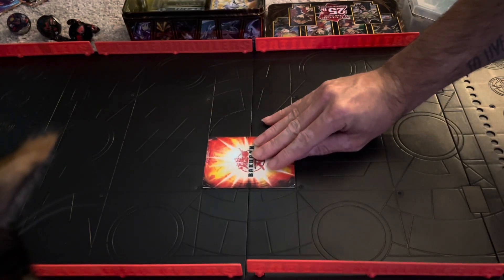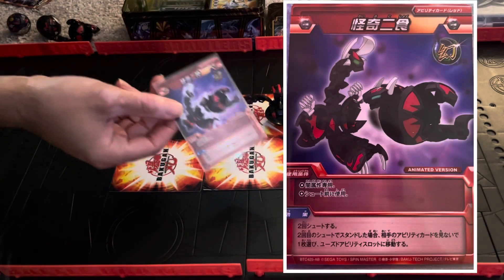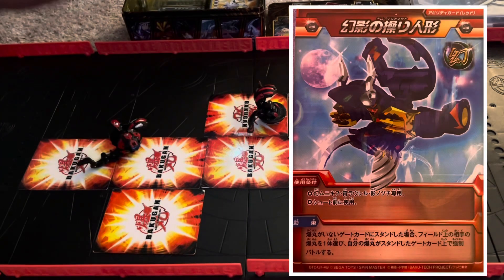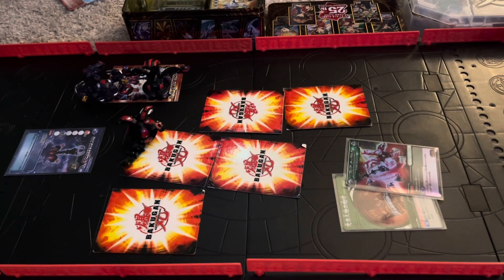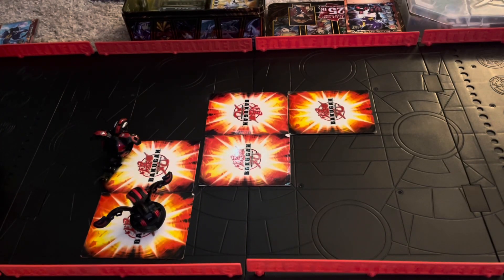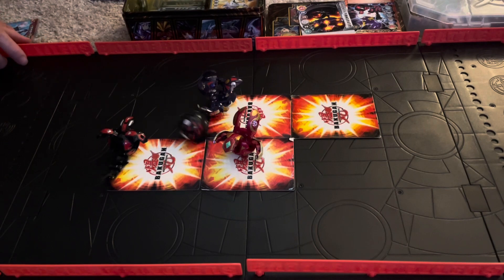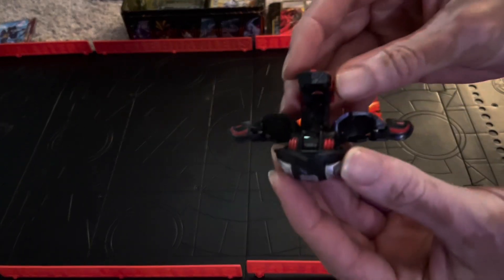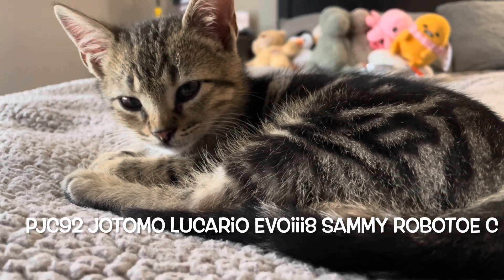BAKUGAN PYRUS VS DARKUS DECK BAKUTECH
Today we are doing a quick bakugan match, pyrus Vs Darkus with mostly bakutech with the exception of meta dragonoid!

Target audience 13+

Target audience 13+